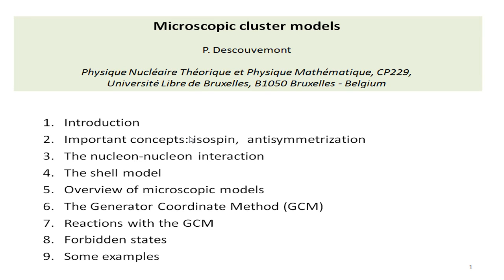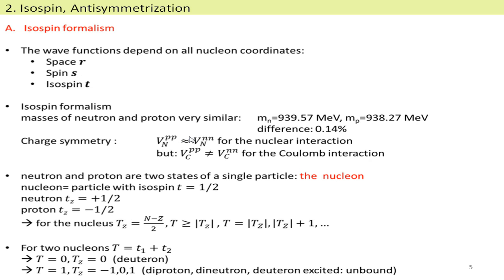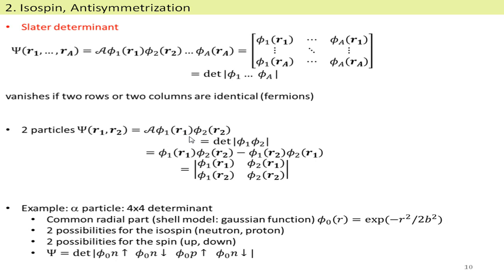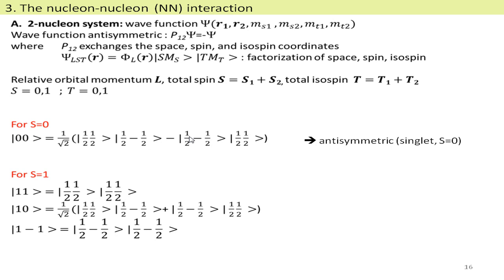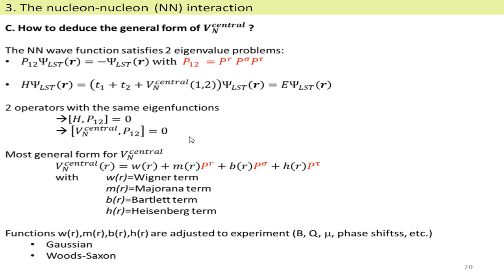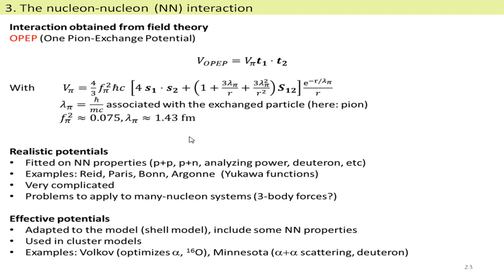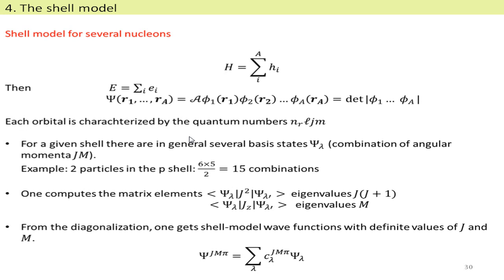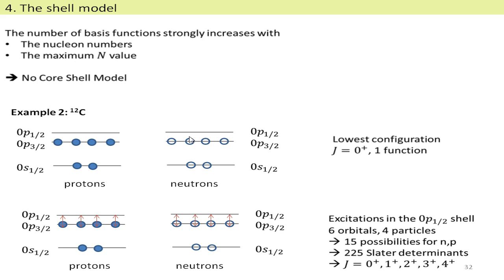w3 d3 s1